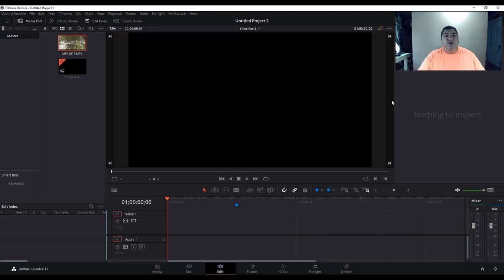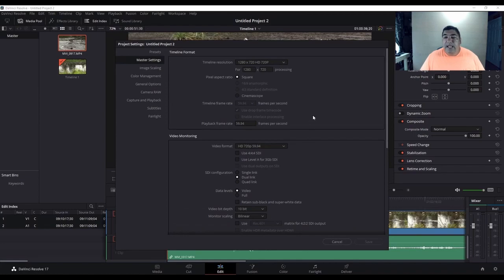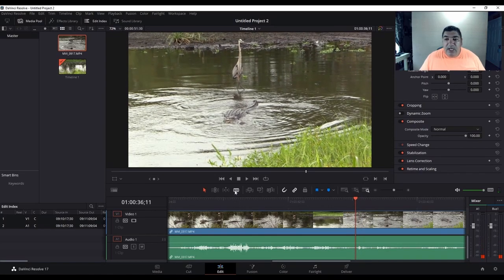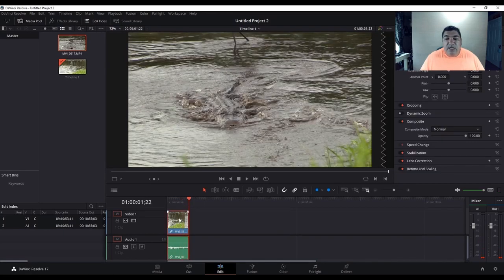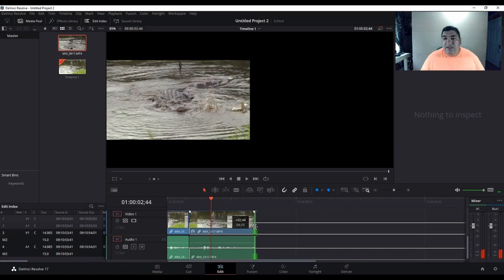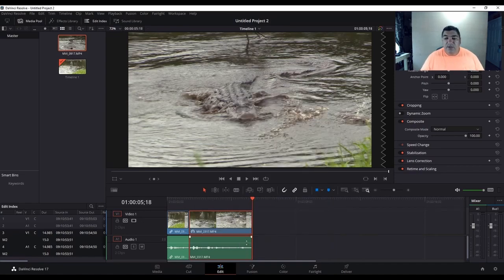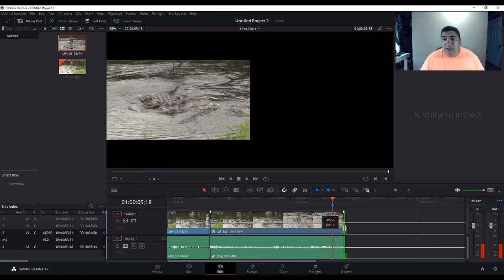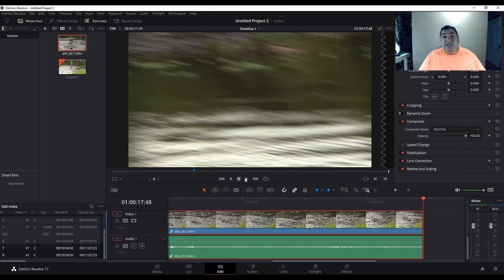How to make a Slow Motion Video- Davinci Resolve 17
In this video, I will show you how to cut a segment from your fast-action video clip and make it slow-motion so that your viewers can get a clearer view of the action. This is important, especially if you are making a point from your video. Are you ready?